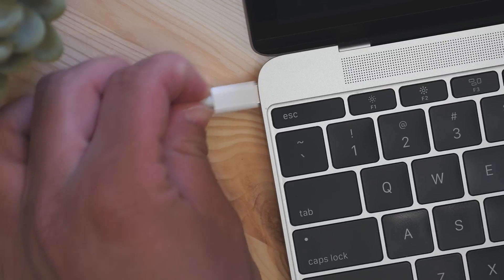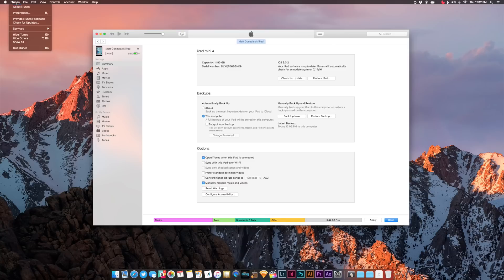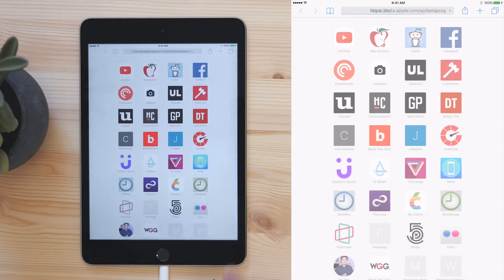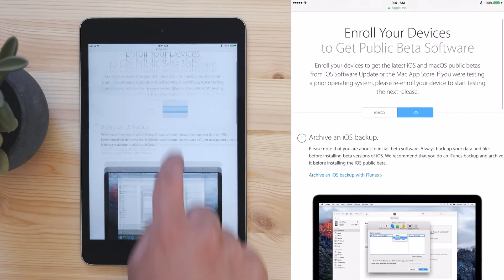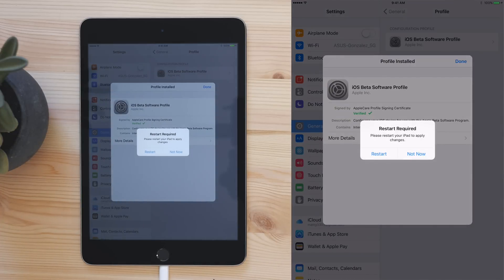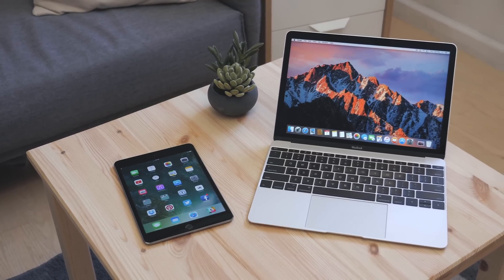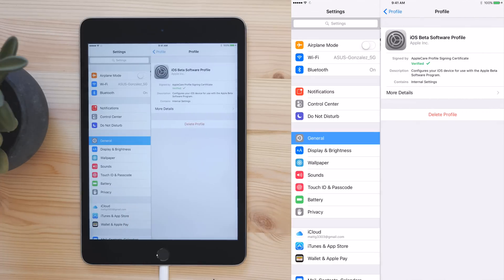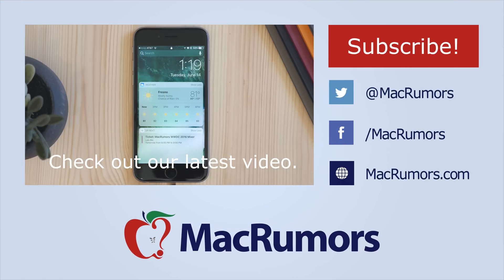How to Install iOS 10 Public Beta!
Here is how to install the iOS 10 Public Beta.